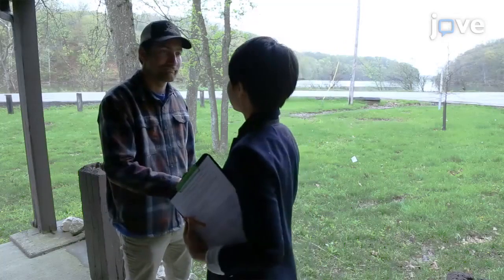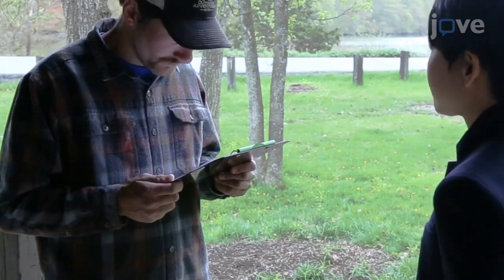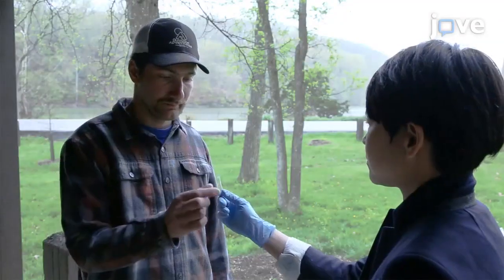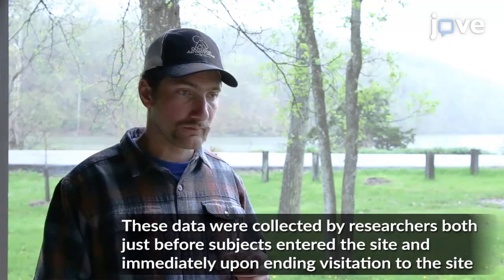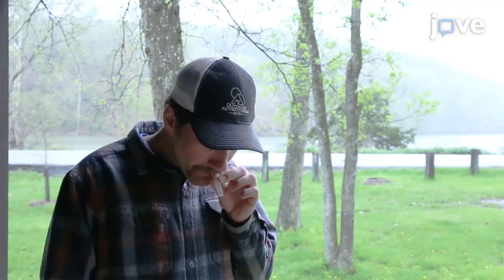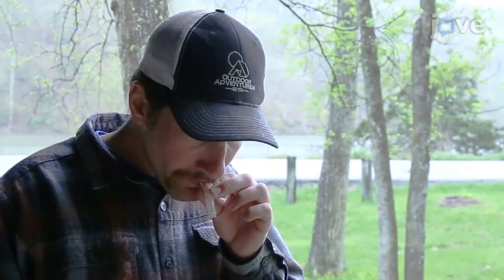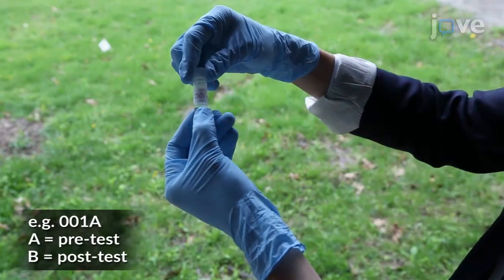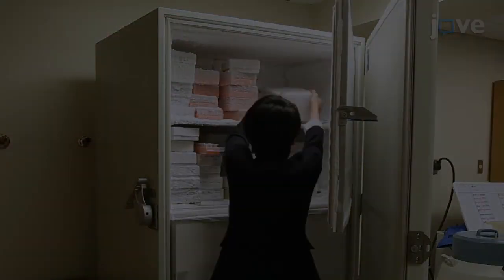Stress Levels After Visitation: 3 Locations With Differing Levels Of Nature l Protocol Preview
Measuring Biophysical and Psychological Stress Levels Following Visitation to Three Locations with Differing Levels of Nature -  a 2 minute Preview of the Experimental Protocol

Yun Chang, Alan Ewert, Lisa M. Kamendulis, Barbara A. Hocevar
Illinois State University, School of Kinesiology and Recreation; Indiana University, Department of Recreation, Park, and Tourism Studies; Indiana University, Department pf Environmental and Occupational Health, School of Public Health-Bloomington;

The purpose of this paper is to identify changes in stress levels after visitation to three different settings and to describe the methods used in identifying stress levels based on measures of salivary cortisol, α-amylase, and a psychological self-report instrument.